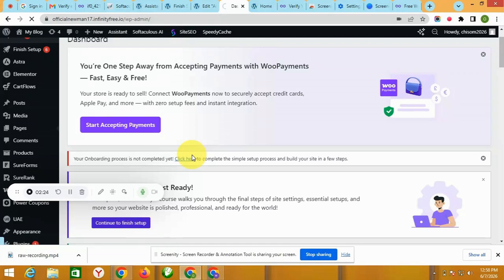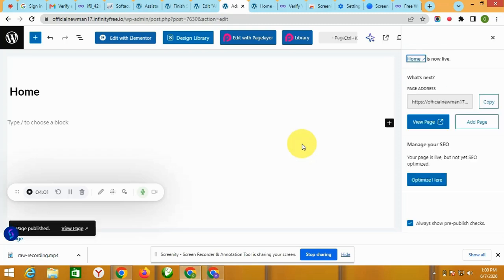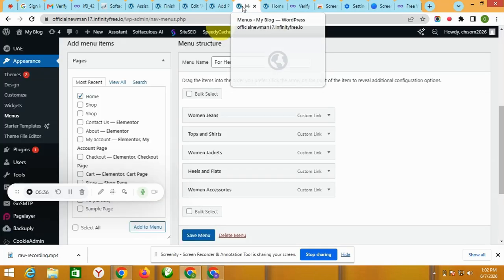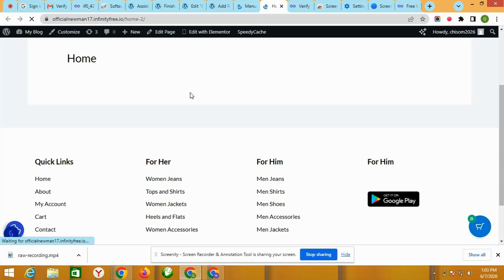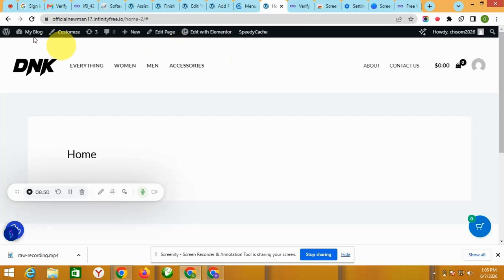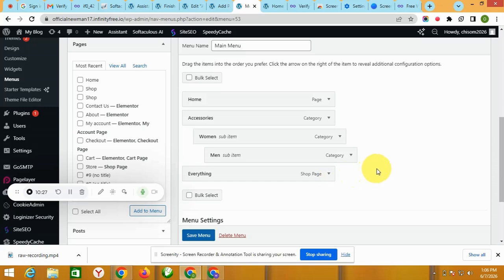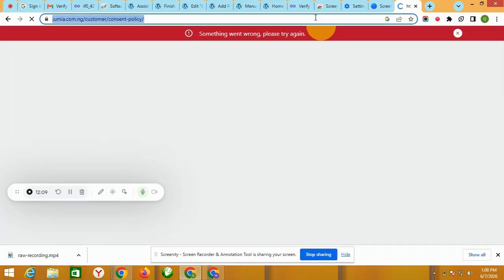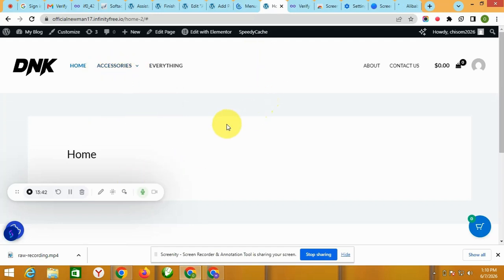2nd wordpress video Pages and Menus creation